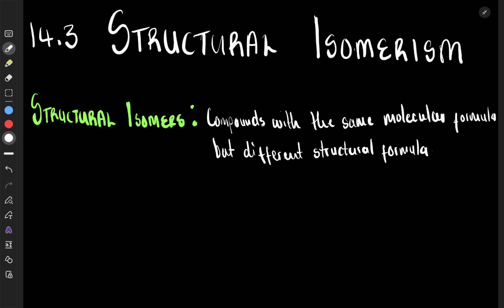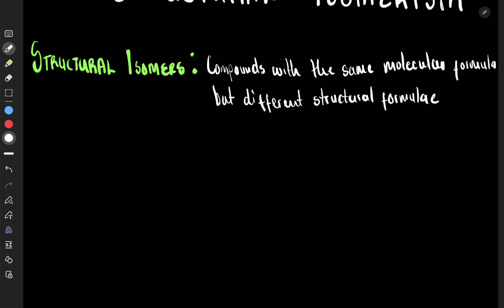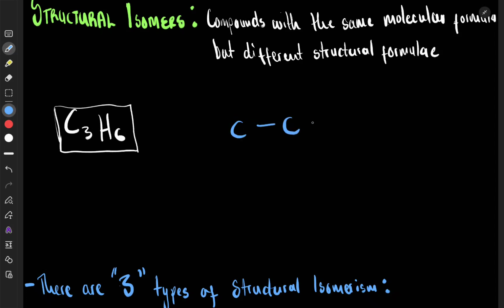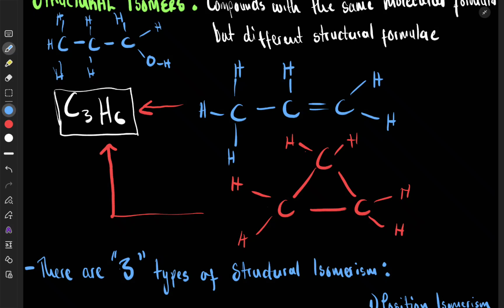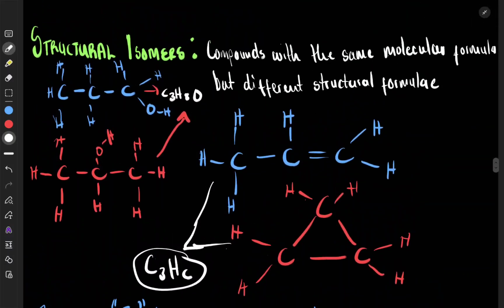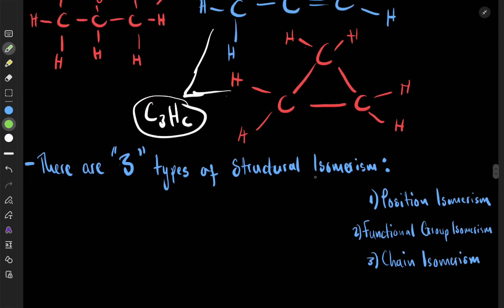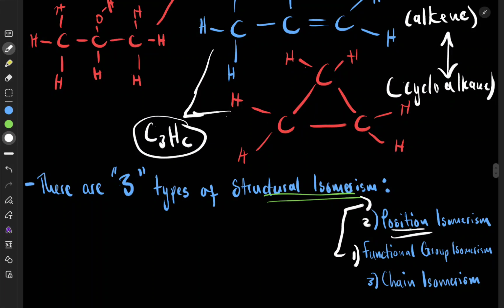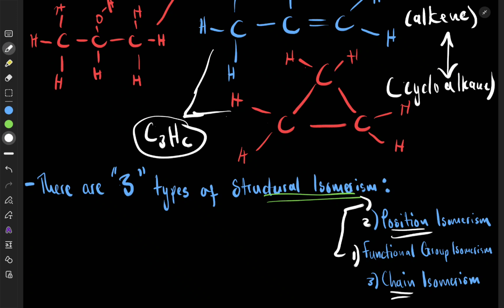Structural Isomerism - Intro To The 3 Types